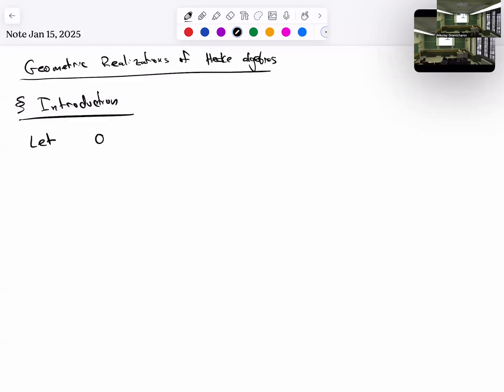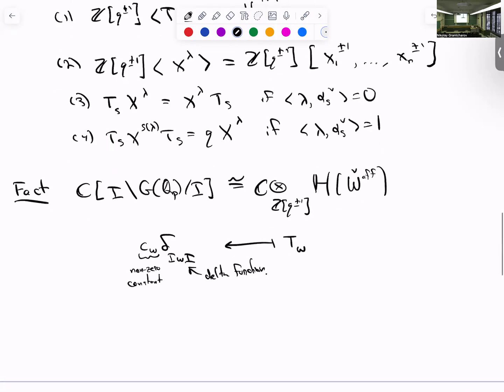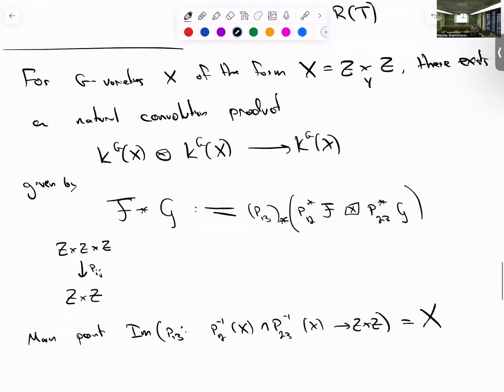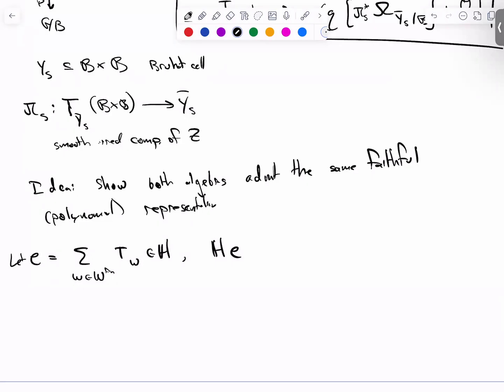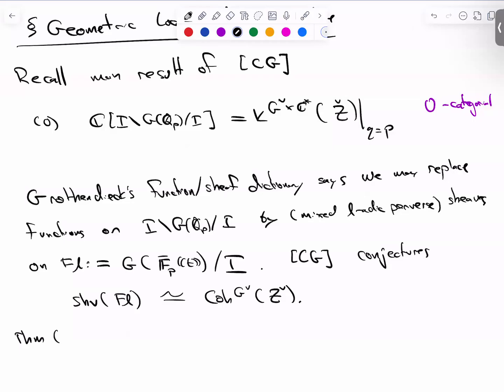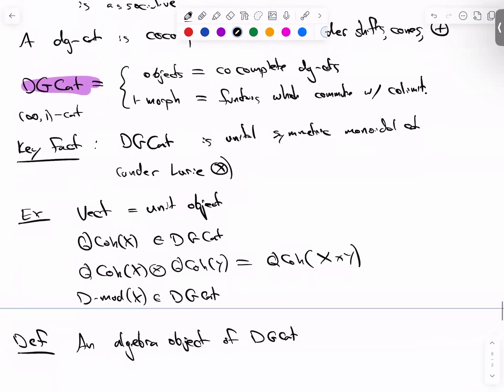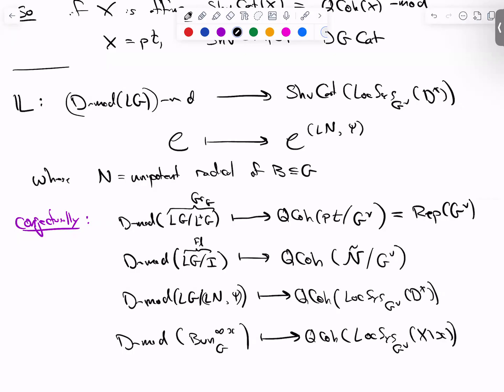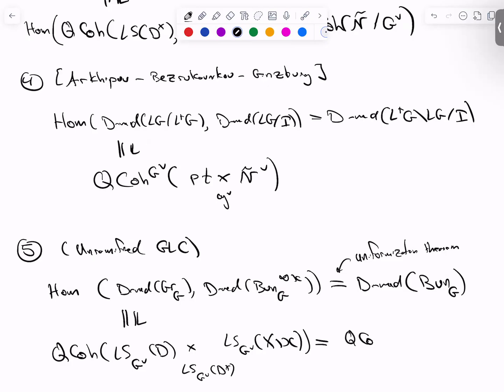BunG Seminar LIV: Nikolay Grantcharov. Geometrization of Hecke Algebras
Speaker: Nikolay Grantcharov
Title:  Geometrization of Hecke Algebras
Date: January 15, 2025
Abstract: Affine Hecke algebras were classically introduced to study representations of p-adic groups. By realizing affine Hecke algebras using equivariant K-theory of the Steinberg variety, Kazhdan and Lusztig classified irreducible representations of these algebras. We will discuss this realization and its categorification due to Bezrukavnikov. Finally, we will explain how several of Bezrukavnikov's equivalences fit into a more general, conjectural, equivalence called geometric local Langlands.